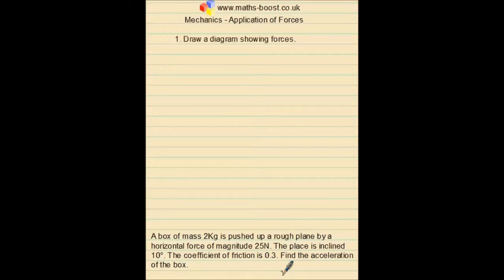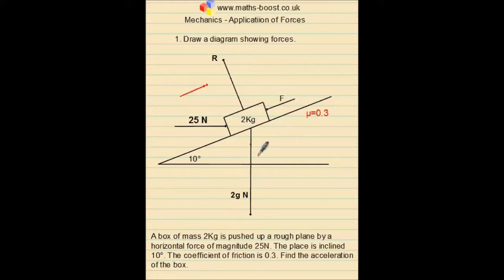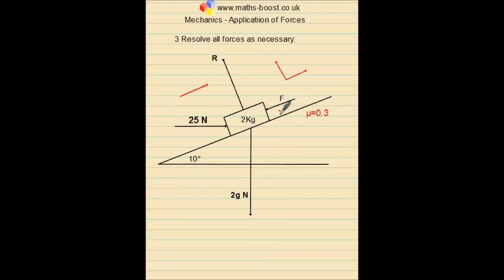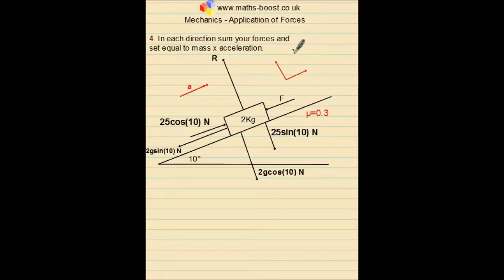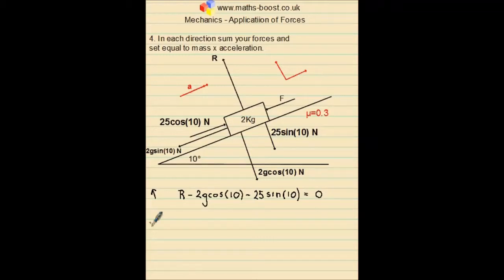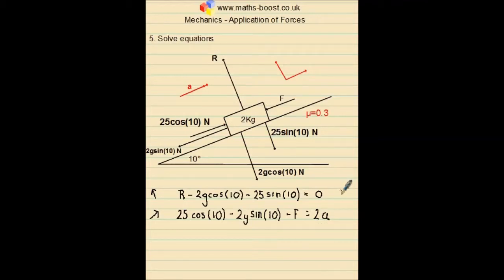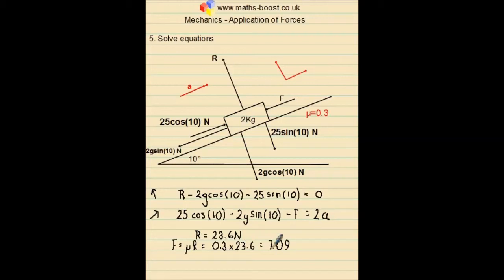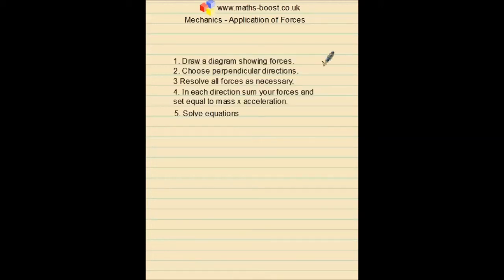Mechanics, Application of Forces Questions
A five step approach to solving  application of forces questions in the new mathematics A Level.